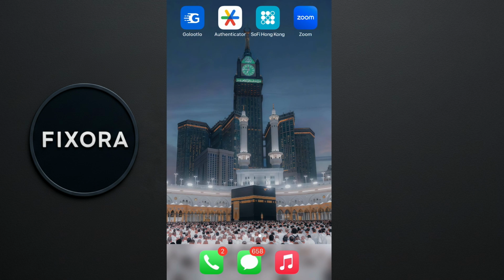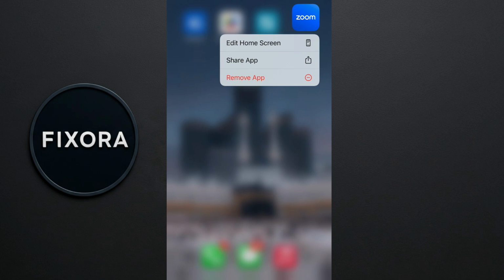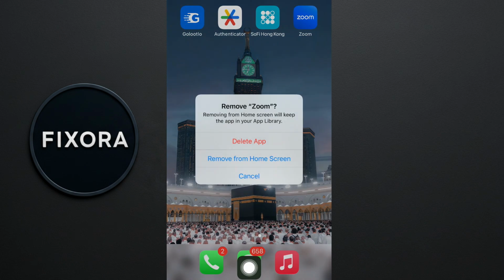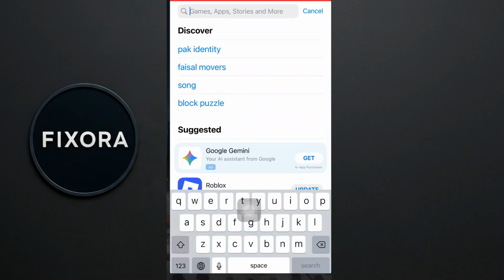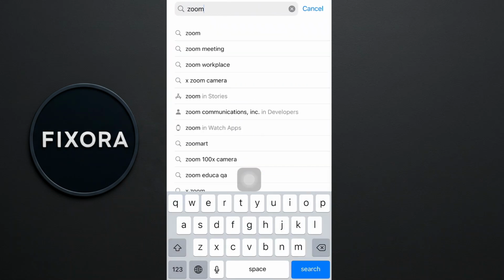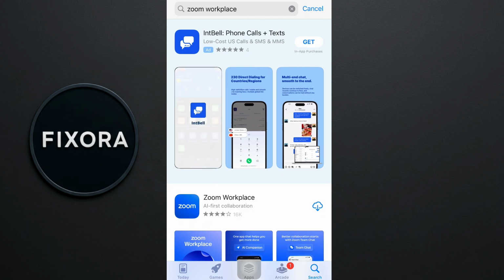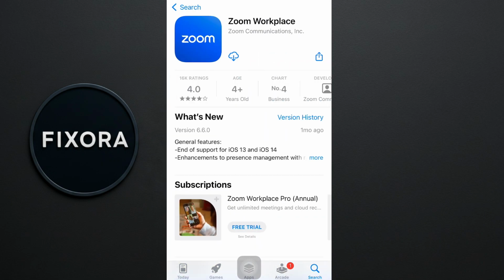Fix Zoom Workspace App Not Connecting – Solve “Under Review” & Network Errors (2025)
Are you stuck with the “We’re currently reviewing the info you submitted” message in the Zoom Workspace app? Or maybe Zoom keeps showing connection errors despite working internet. In this step-by-step tutorial I’ll walk you through the top proven fixes to get Zoom Workspace connecting properly — no tech jargon, just simple solutions.

You’ll learn how to:
• Reinstall the Zoom Workspace app correctly
• Switch between Wi-Fi and mobile data for a better connection
• Restart your device to clear hidden network bugs

Whether you’re using iPhone or Android, these fixes work for US, UK & Australia users.